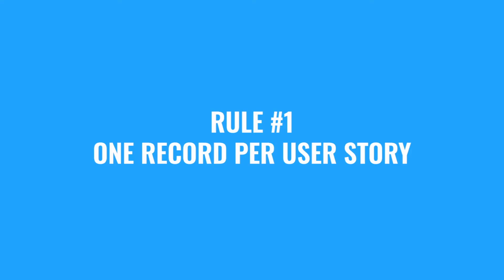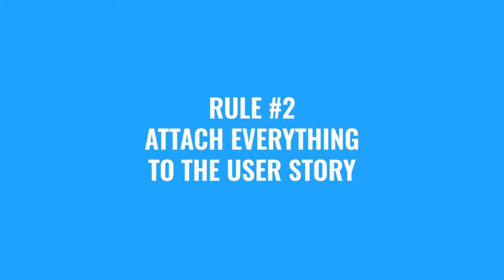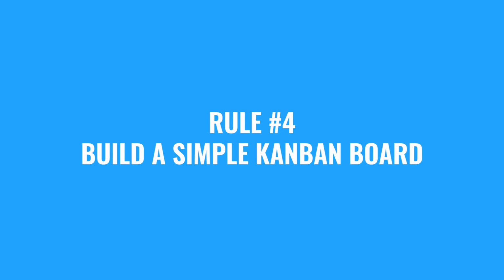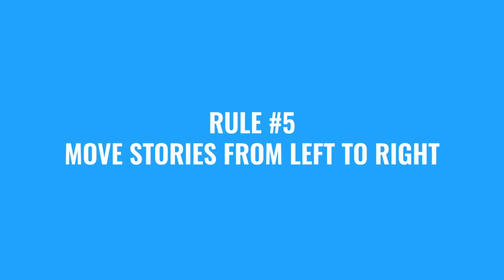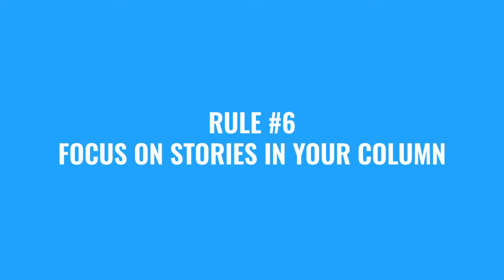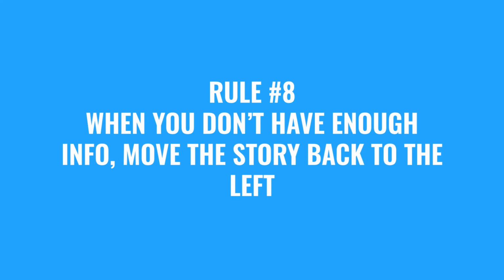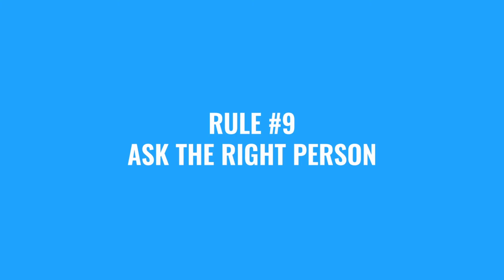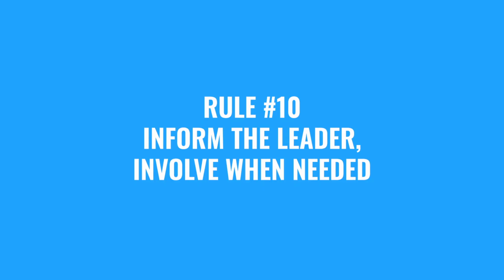How to Manage Developers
How do you manage software developers? What kind of principles should you apply to create a high-performing, innovative team? We'll talk about simple rules for self-organizing teams and how we apply that concept to our software teams at Swattage.

The New Science of Radical Innovation, by Dr. Sunnie Giles